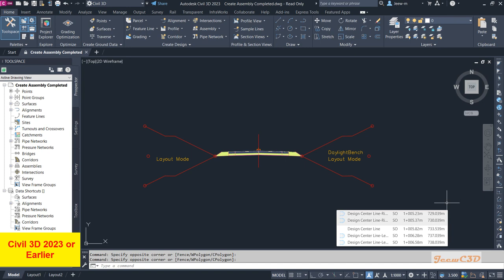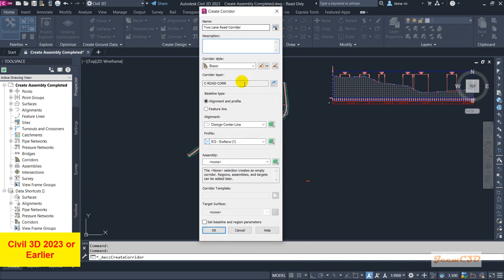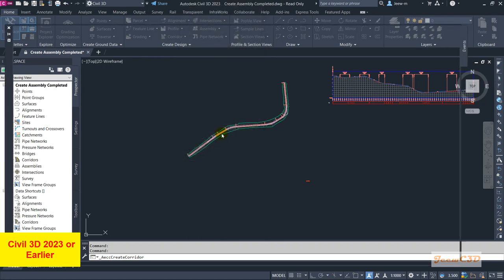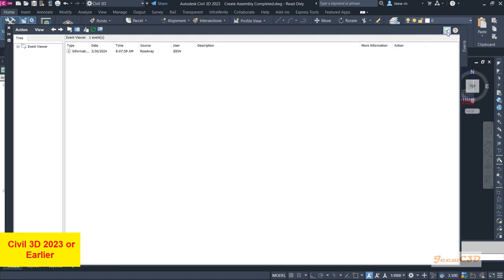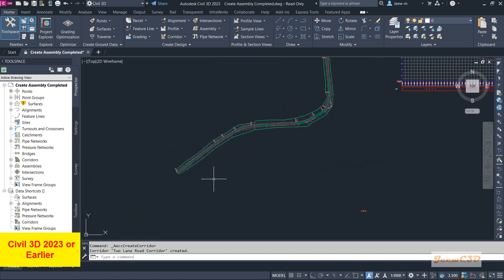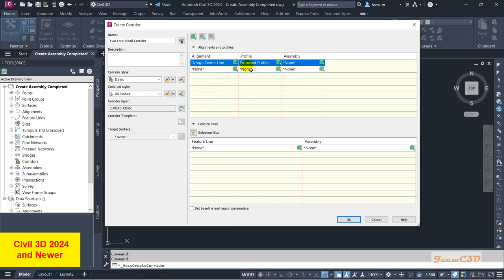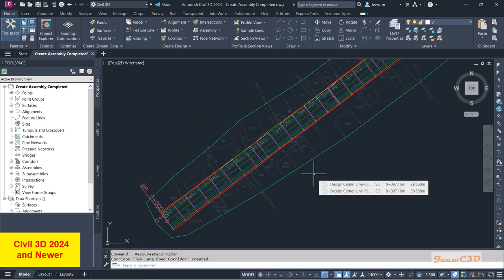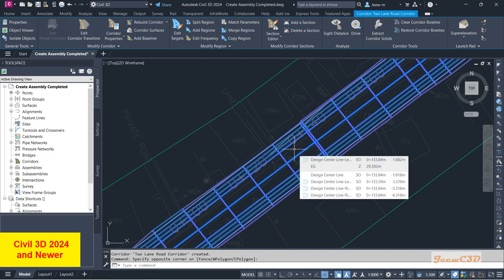22. Create Corridor